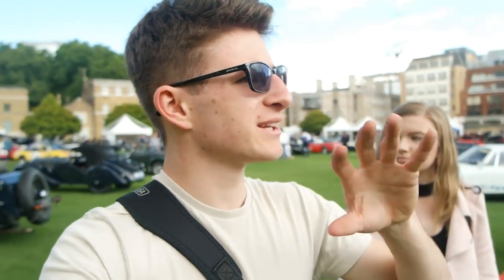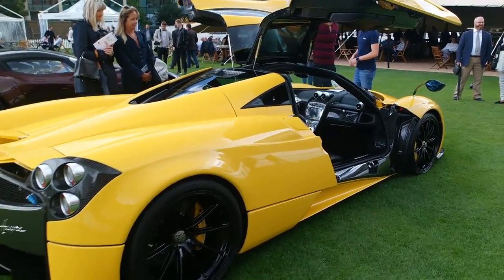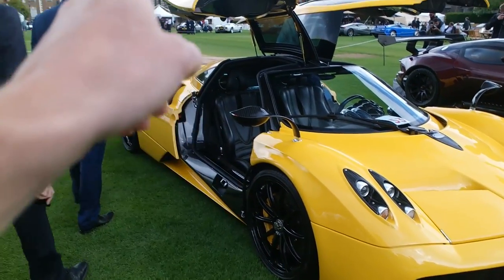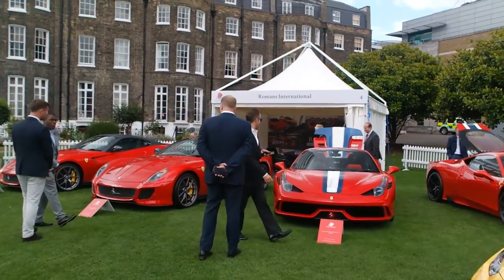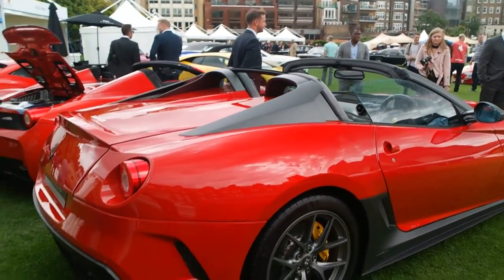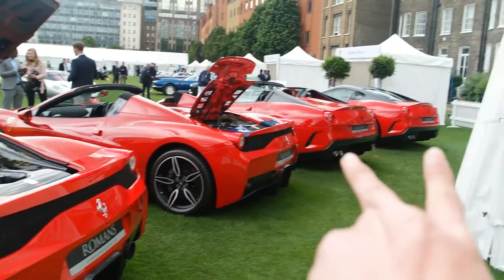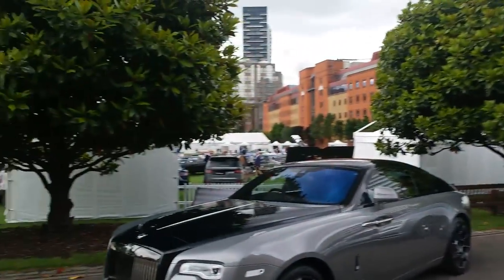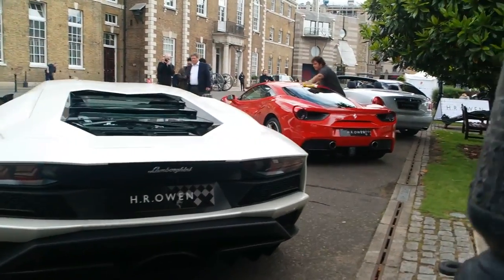The UK's Version of Villa D'Este | London City Concours 2017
Join me as I explore the Artillery Gardens in Central London, the venue for the first ever City Concours event! All in all it was an extremely enjoyable event with plenty of cars to admire.